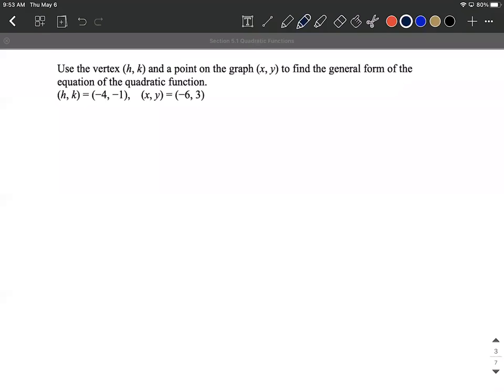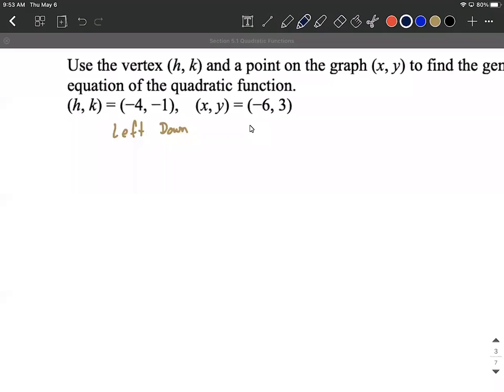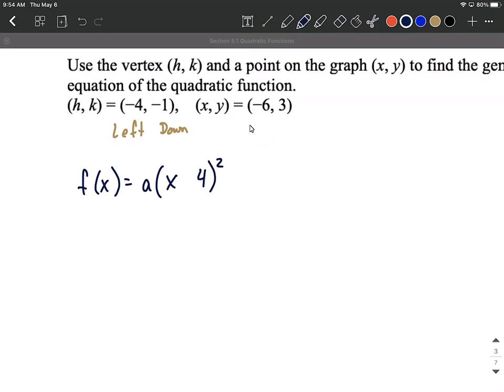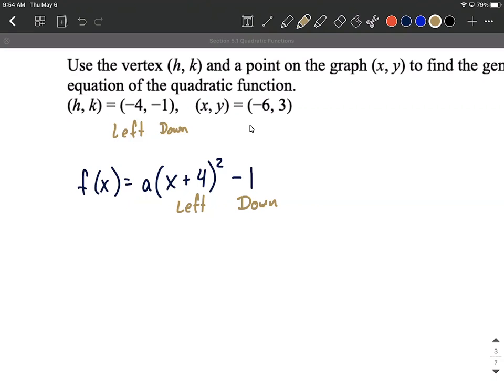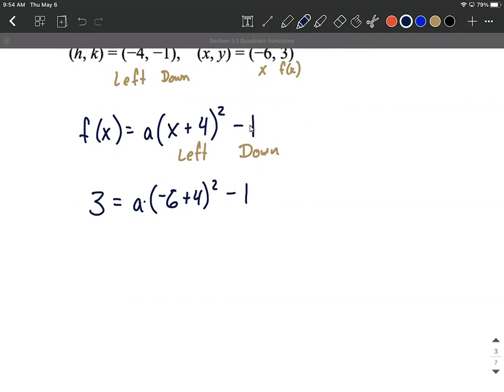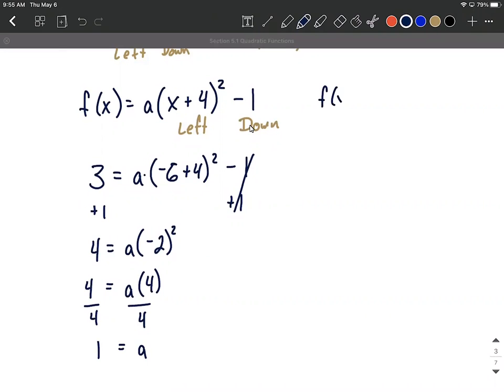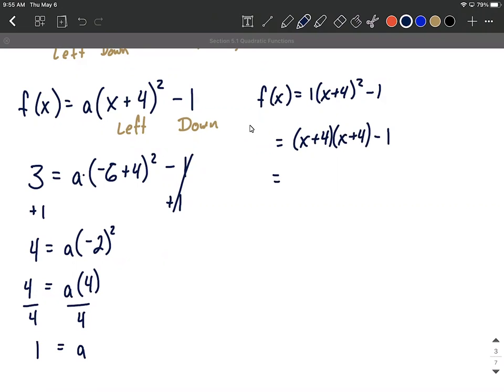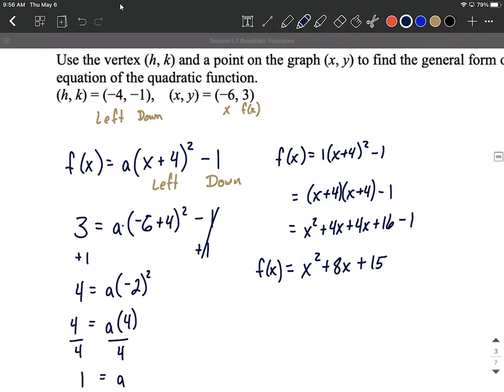Find quadratic function given vertex and point on graph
We find a quadratic function in both standard form (vertex form) and general form when given its vertex and an additional point on the parabola.  We first use the vertex and transformations to attach in numbers either directly to x or to the entire function to move the vertex from the origin to the given values.  We the substitute the x-value and y-value of the additional provided point in for x and f(x) in our function that we have created.  This leaves only one unknown (a scalar multiple that could be a stretch, compression, or vertical reflection).  We solve of "a" and substitute back into the function that we created.  This gives us the quadratic function in standard or vertex form.  We expand to rewrite it in general form.